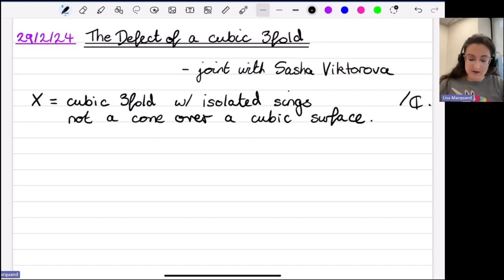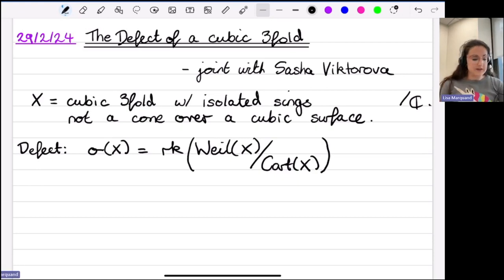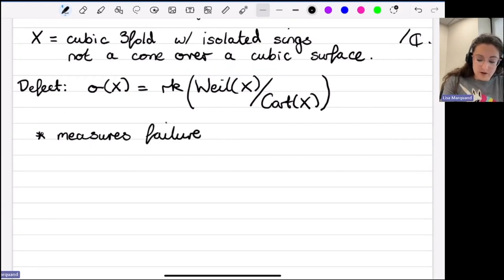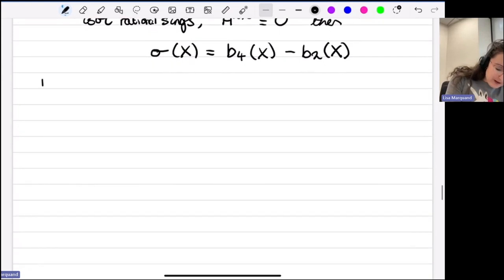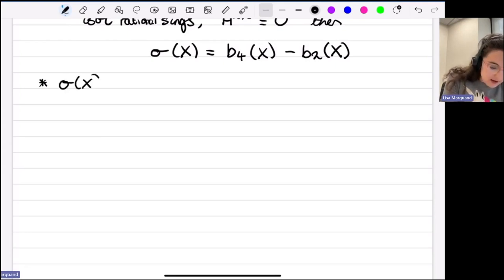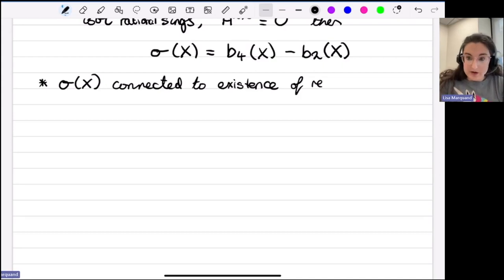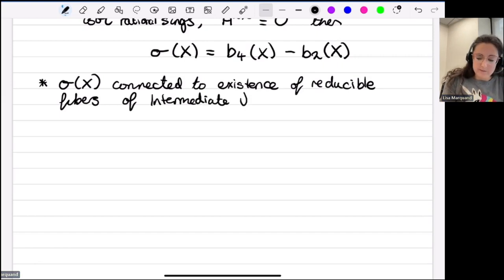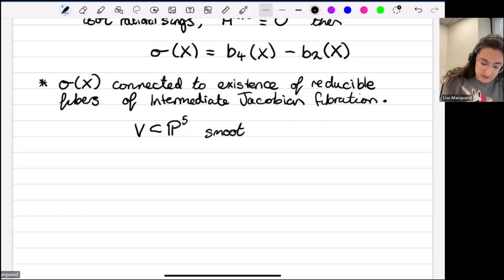Lisa Marquand (Courant Institute)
29 February 2024

"The defect of a cubic threefold"

The defect of a cubic threefold with isolated singularities is a measure of the failure of Poincare duality, and also the failure to be Q-factorial. From the work of Cheltsov, a cubic threefold with only nodal singularities is Q-factorial if and only if there are at most 5 nodes. We investigate the defect of cubic threefolds with worse than nodal isolated singularities, and provide a geometric method to compute this global invariant. One can then compute the Mixed Hodge structure on the middle cohomology of the cubic threefold, in terms of the defect (a global invariant) and local invariants (Du Bois and Link invariants) determined by the singularity types. We then relate the defect to geometric properties of the cubic threefold, showing it is positive if and only if the cubic contains a plane or a rational normal cubic scroll. The focus of this work is to provide more insight into the existence of reducible fibers for compactified intermediate jacobian fibrations associated to a smooth (not necessarily general) cubic fourfold. This is joint work with Sasha Viktorova.